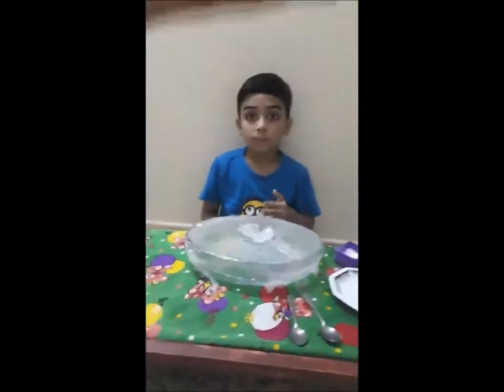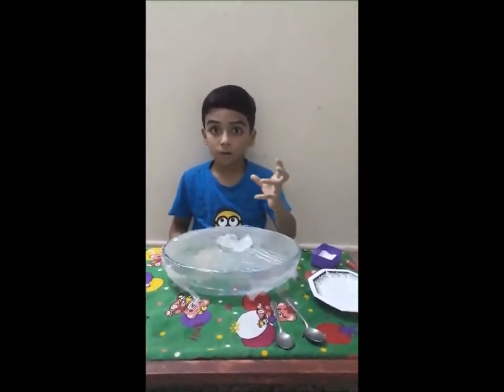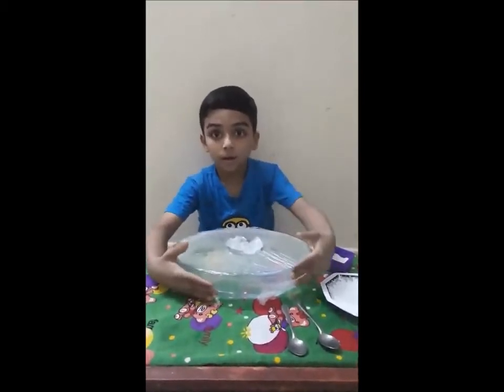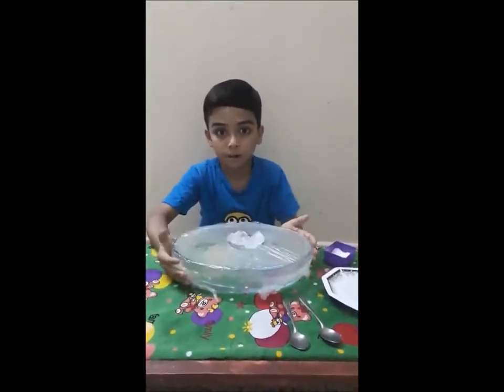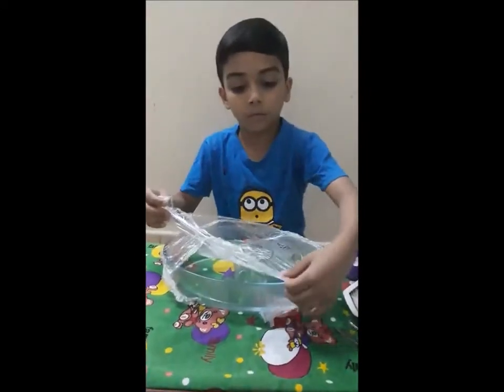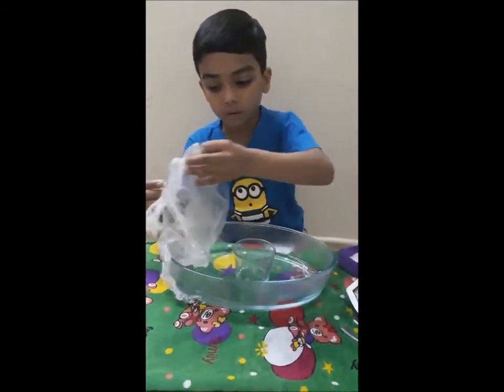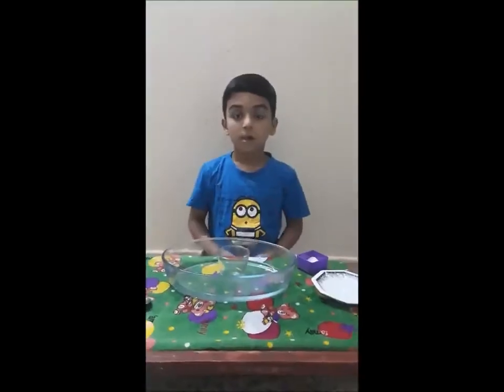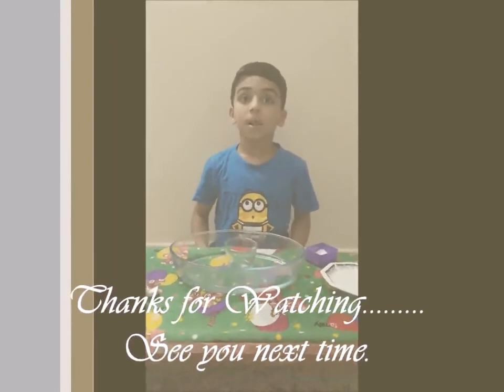Water cycle experiment / kids video / grade 3 Science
|Let's Explore Dubai With BRIGHTSIDEMOMMY|
Sharing Some Pictures And Videos Of experiment done Zaid with My Lovely Viewers

If Any Kind Of Query Let Us Know Through mail